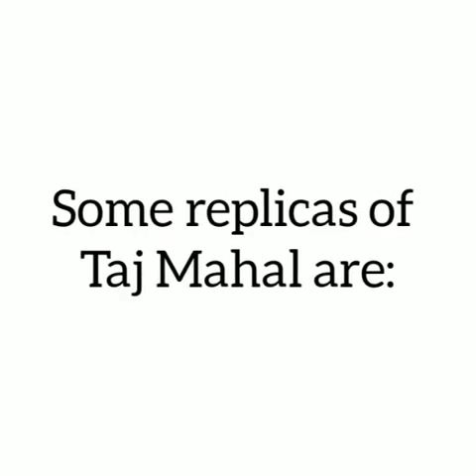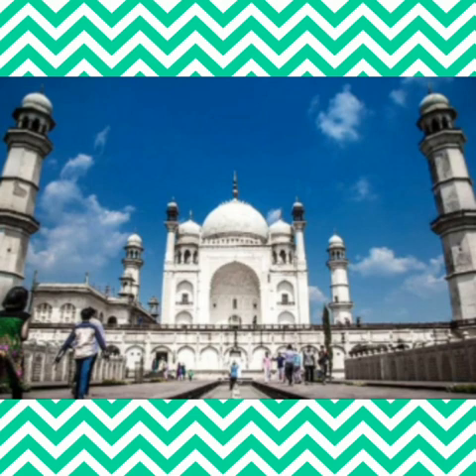36.😱😱😱8 siblings of the Taj Mahal around the world 😱😱😱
Video from Balasubramaniam N